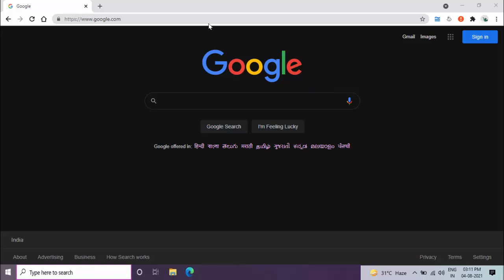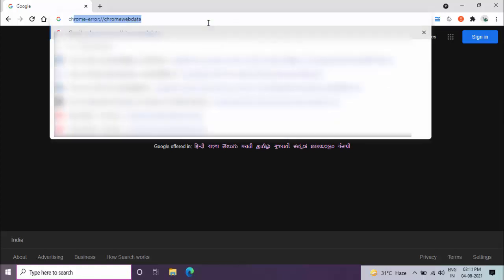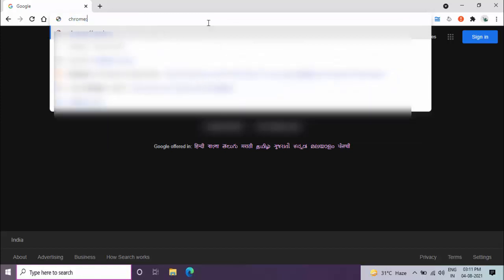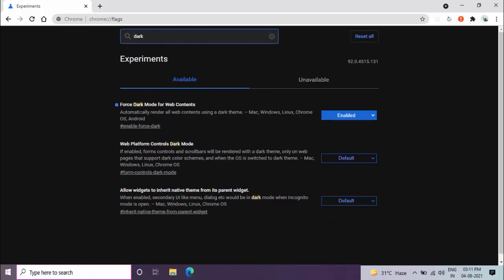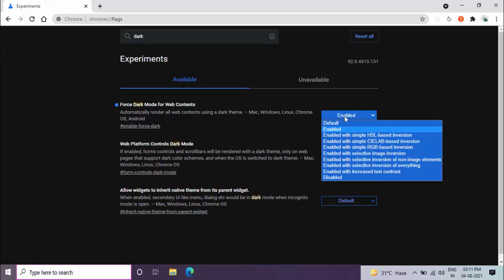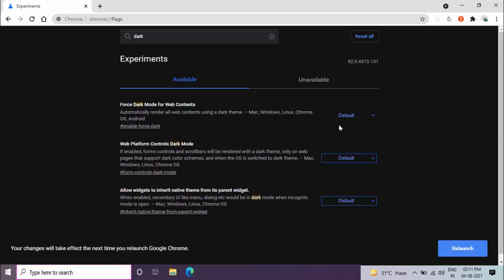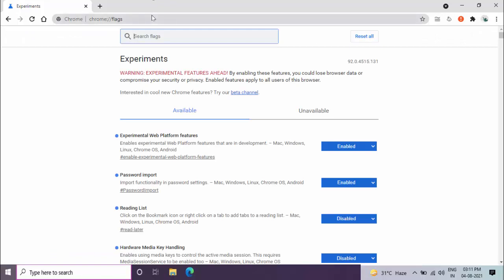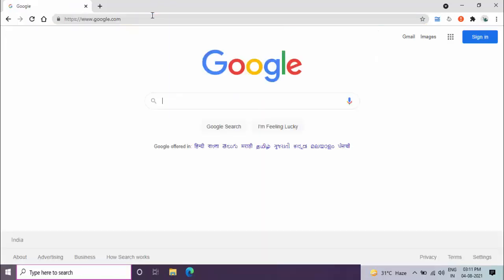How to Forced Disable Dark Mode on Google Chrome Browser in Windows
How to Forced Disable Dark Mode on Google Chrome Browser in Windows 2021
On Windows PC How to Forced Disable Dark Mode on Google Chrome
In Google Chrome How to Disable Dark Mode